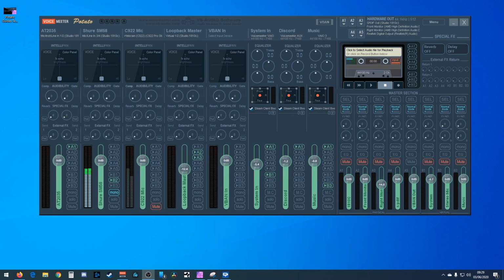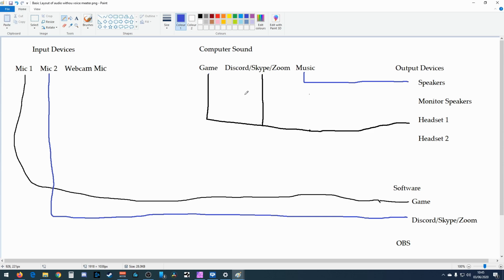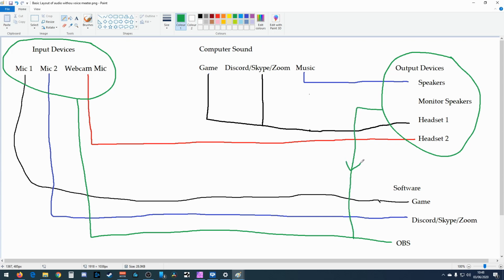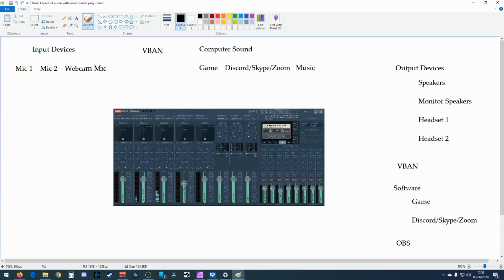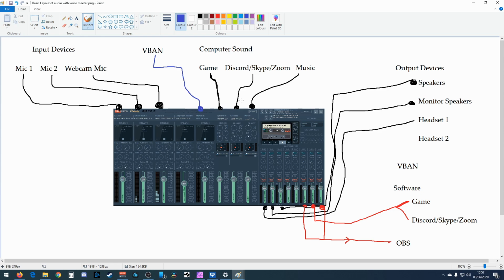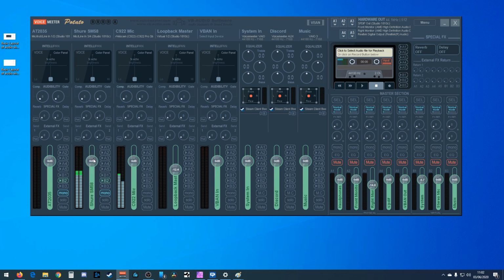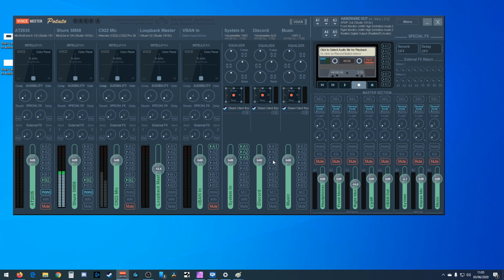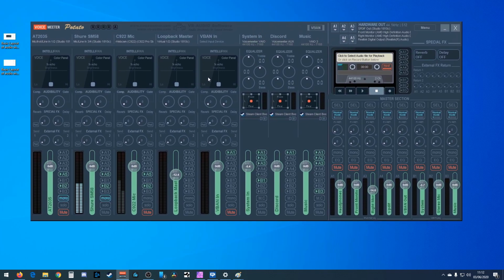How to route audio with Voicemeeter Potato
Bringing together the content from the previous videos, I now how explain to route inputs to outputs. Turn outputs into inputs and inputs into outputs. Get comfortable this is a long one.